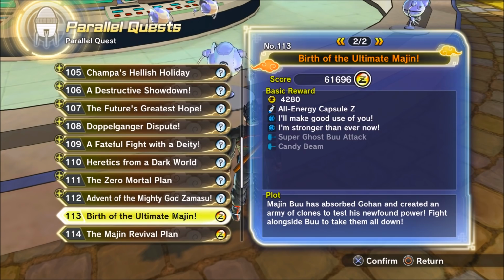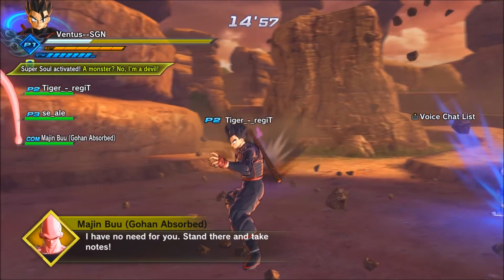NEW PQ Birth of Ultimate Majin Ultimate Finish Xenoverse 2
SGNARMY Merch Available here!